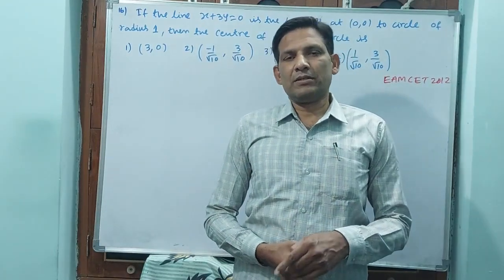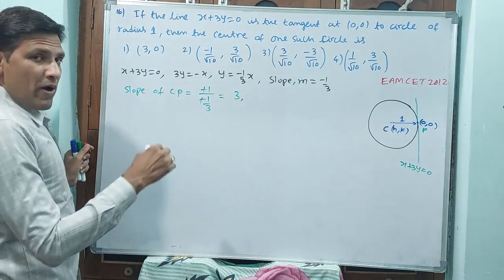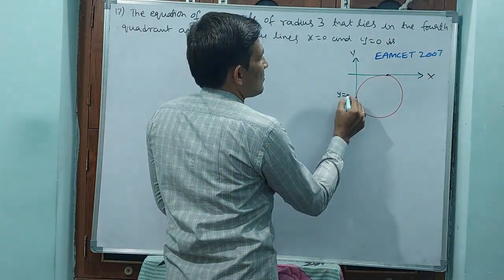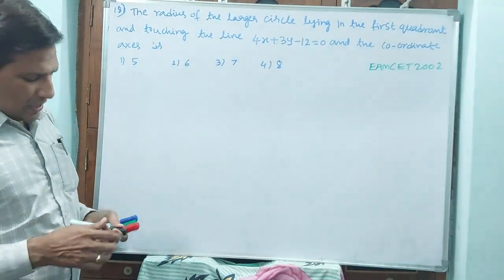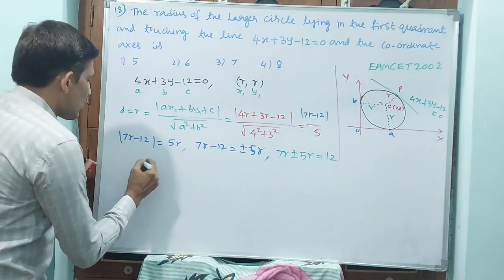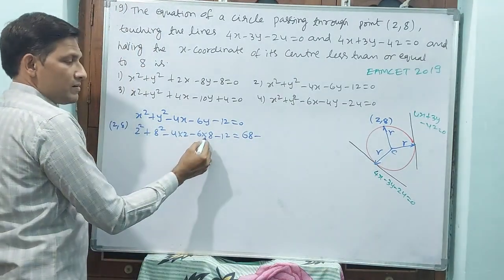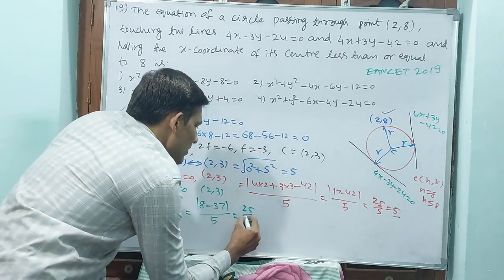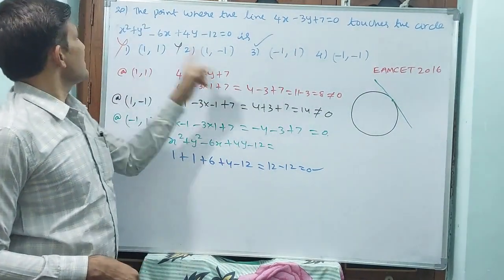EAMCET,CIRCLE, INTER IIB, PART 4